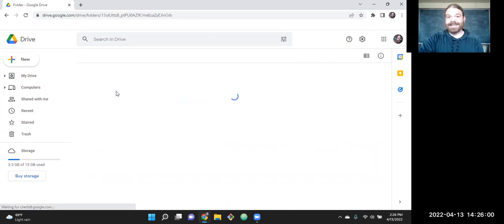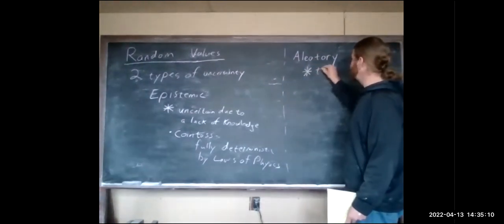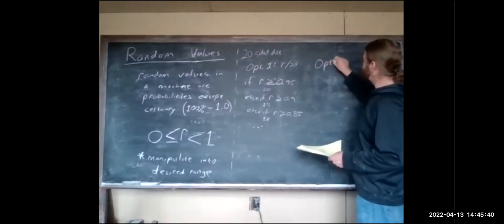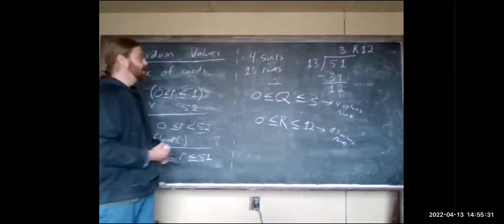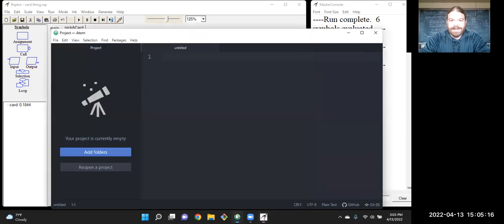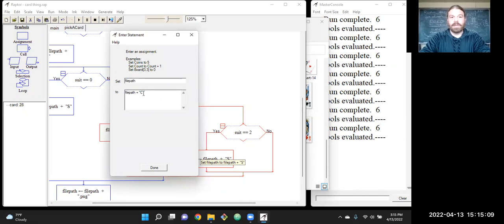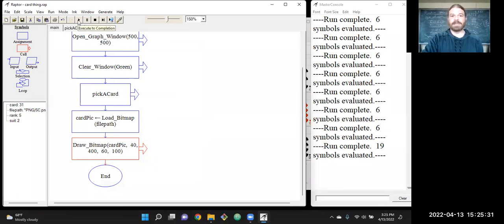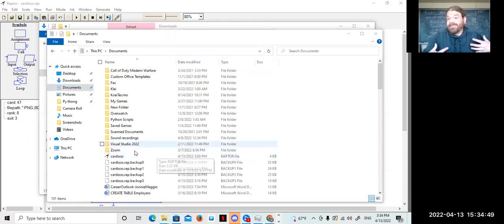SDEV 120 Spring 2022 Module 4 Lecture 1 Part B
In spring of 2022 Ivy Tech Community College had moved to many classes coming in a blended format, both virtual and face-to-face deliver, including this Intro to Computing Logic course I was teaching. This is the recording from April 13th, in this lecture we discussed the concept of "logic" and what's common as that shows up in so many subjects and then went over random numbers.